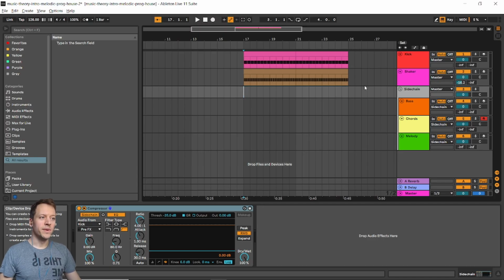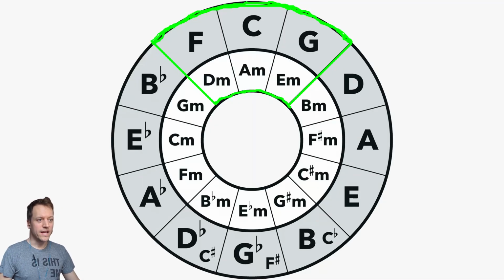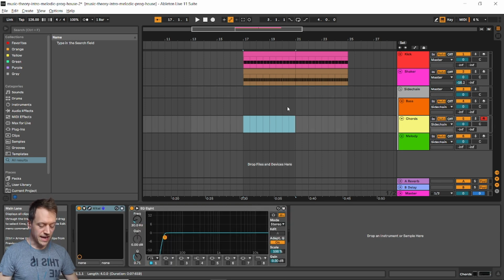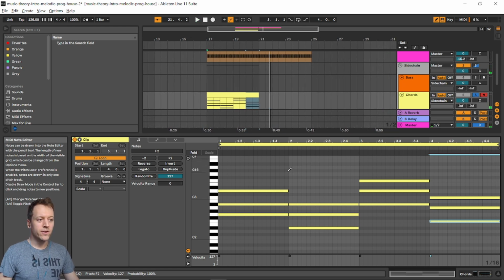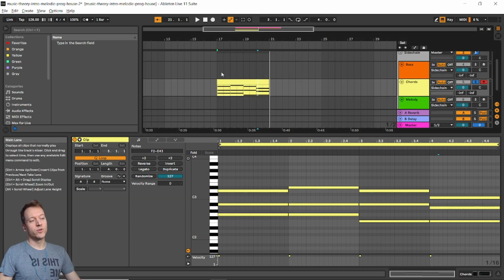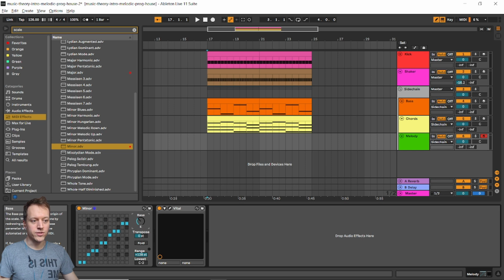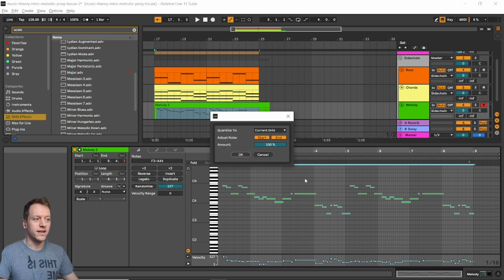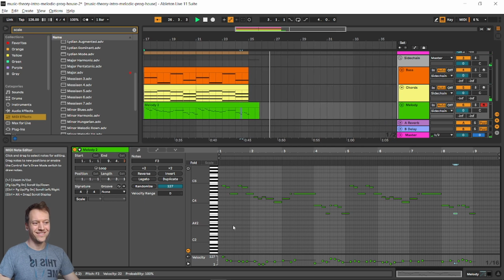Basic Music Theory for EDM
In this video I introduce you to the music theory of diatonic harmony so you can add chord progressions and melodies to your productions, infusing them with drama and emotion while giving listeners something to sing along to. I also show you how to use Ableton's Scale effect and its rhythmic quantization feature to give you some guardrails while you're exploring these concepts.

This video is part of the course materials for my EDM Production 101 class at Fractal University

For other services, search FVN STVFF